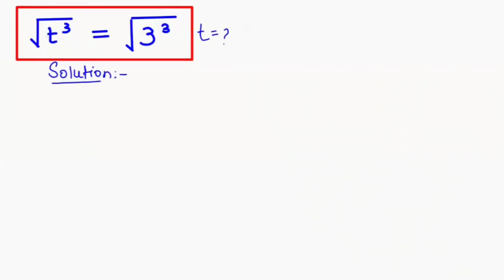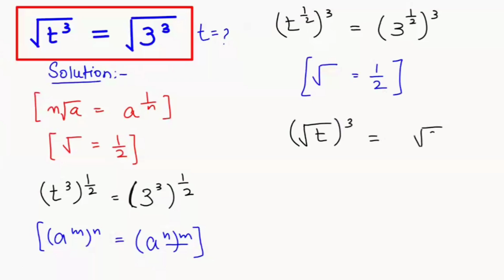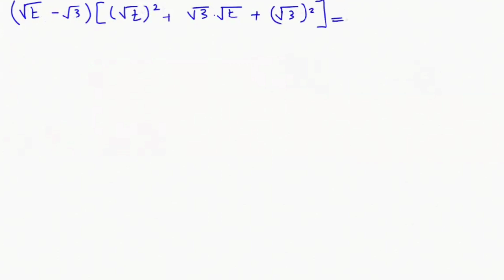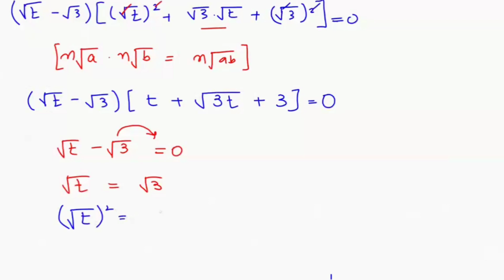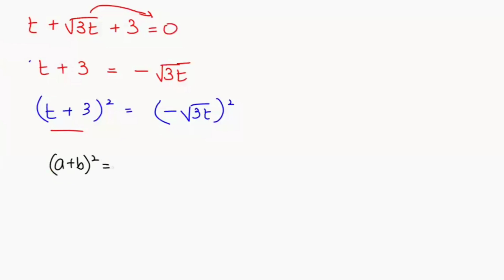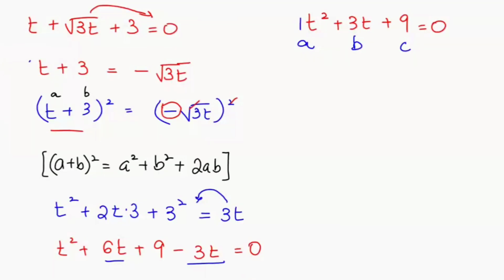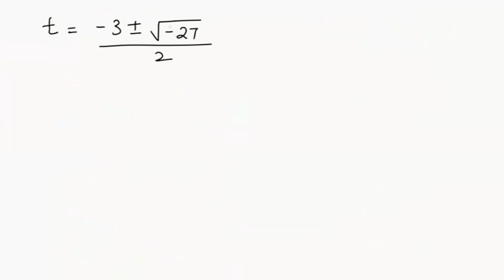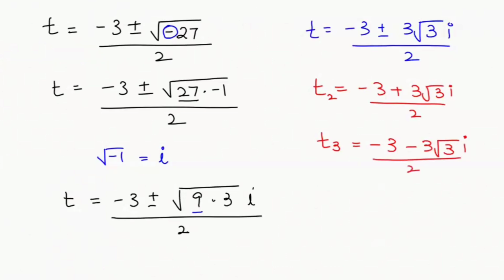Japanese┃ Can You Solve This A Nice Algebra Problem?┃ Math Olympiad┃ Math Problems